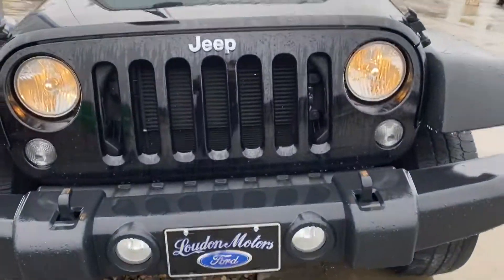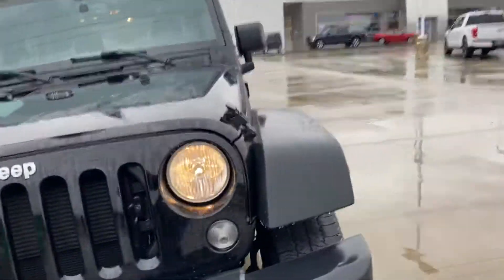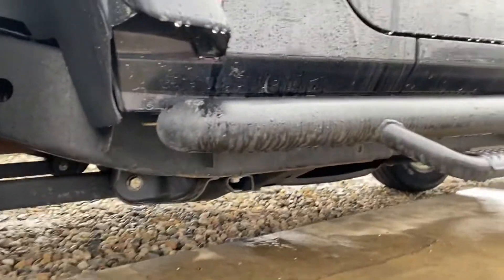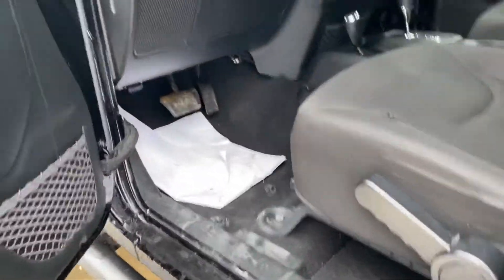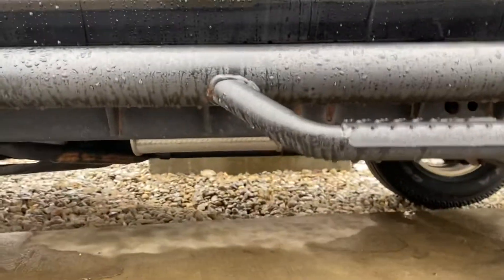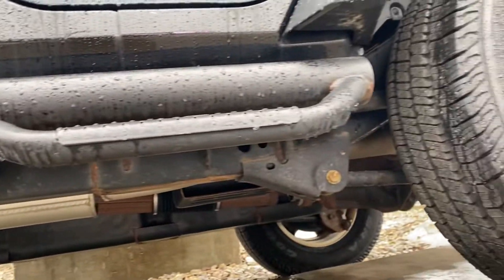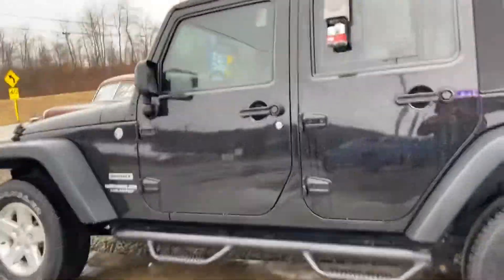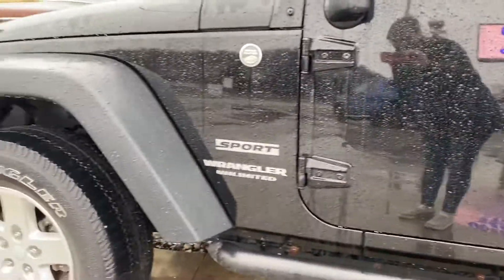2015 Jeep Wrangler Walk-Around